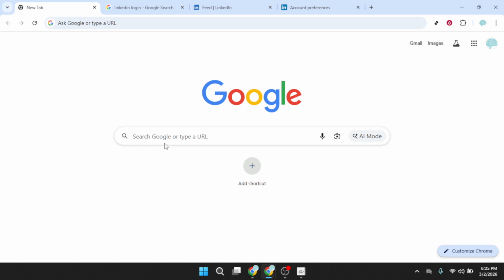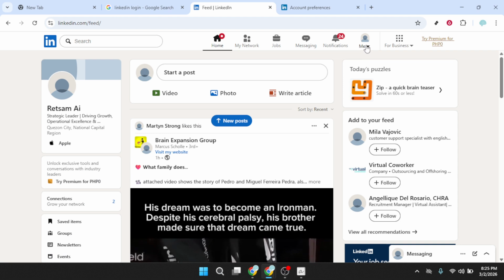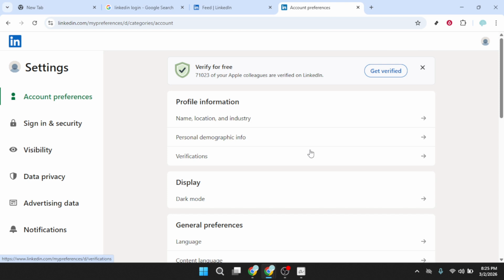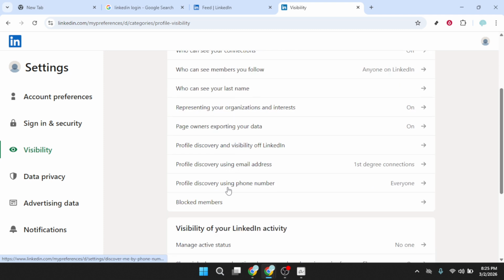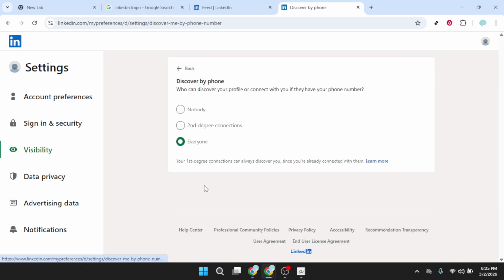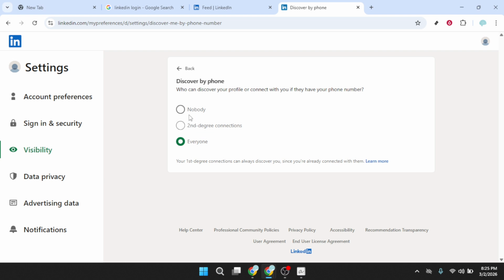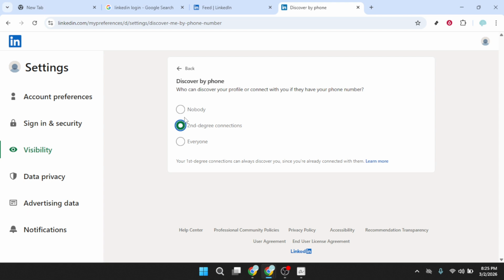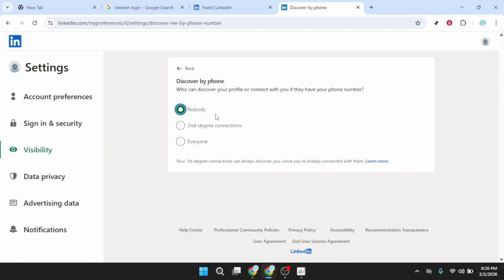How To Manage Discovering You By LinkedIn Phone Number (Tested)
In this video, we discuss essential LinkedIn privacy settings to control phone number discovery on the platform. We walk through how to manage profile visibility and LinkedIn search settings to ensure your professional privacy and account security remain intact.

00:00 Intro
00:12 Open browser and search engine
00:17 Search for LinkedIn
00:20 Click LinkedIn website
00:24 Log in to account
00:29 Click 'Me' icon
00:38 Settings & Privacy
00:50 Visibility tab
01:03 Select phone discovery
01:16 Audience overview
01:27 Everyone choice
01:40 2nd-degree choice
01:52 Nobody choice
02:04 Save and confirm
02:18 Setting limitations
02:29 Adjusting later
02:38 Closing settings